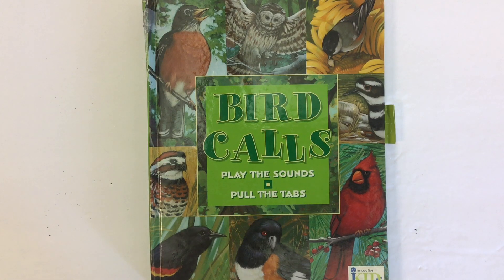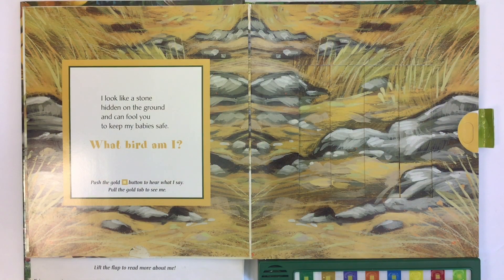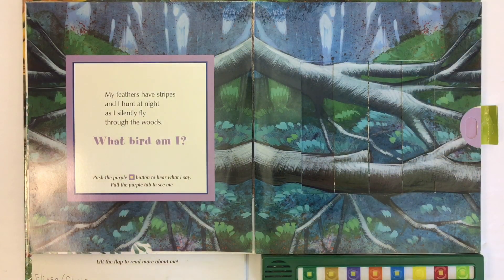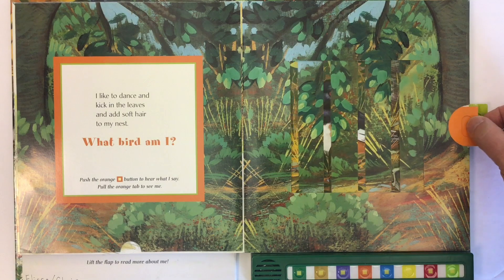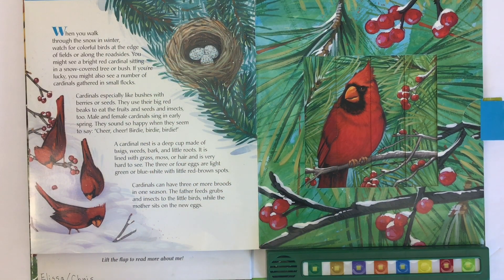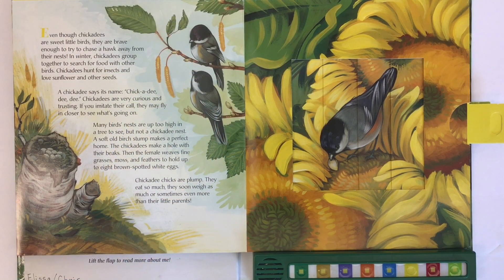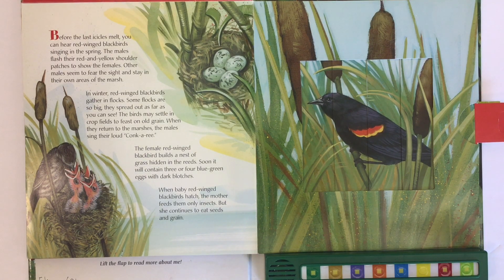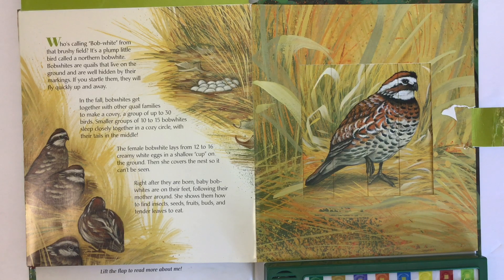Bird Calls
Mr. C. reads aloud a non-fiction story about birds complete with bird call sounds. The focus is on seven different birds.